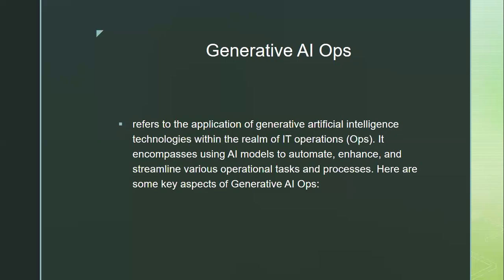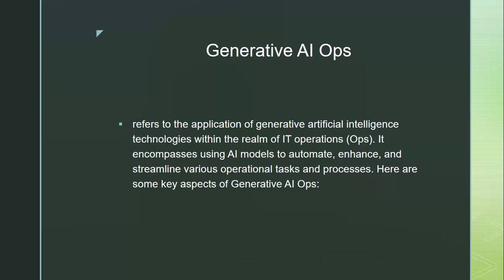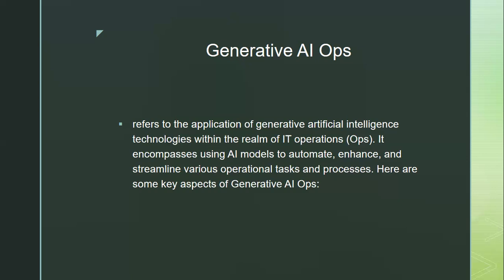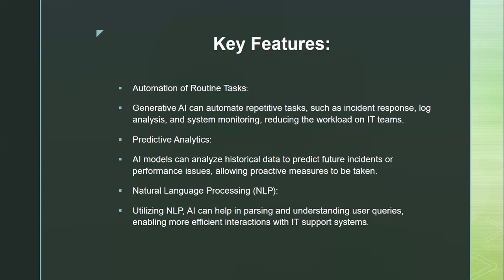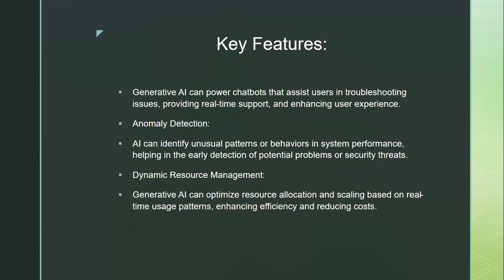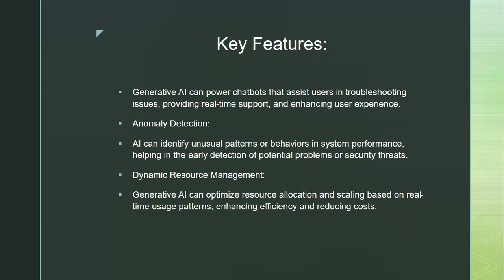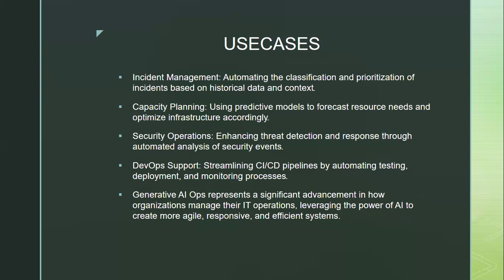The NEXT 90 Days of Generative AI OPS Will Be MIND-BLOWING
🚀 What is GenAI Ops? Everything You Need to Know! 🔥

Generative AI is transforming IT Operations and DevOps, making automation more powerful than ever. But what exactly is GenAI Ops, and how does it compare to AIOps & MLOps? In this video, we break it down in simple terms and discuss:

✅ What GenAI Ops is and how it works
✅ The key differences between AIOps, MLOps, and GenAI Ops
✅ How AI is revolutionizing DevOps workflows
✅ Real-world use cases of GenAI in IT operations
✅ The future of AI-driven automation

GenAI Ops, What is GenAI Ops, Generative AI Operations, AI in DevOps, AI automation in software development, AI for IT operations, MLOps vs AIOps vs GenAIOps, how GenAI is changing DevOps, GenAI use cases in IT, AI-powered DevOps tools, future of GenAI in IT, AI operations automation, AI-driven infrastructure, AI workflow management, DevOps best practices with AI